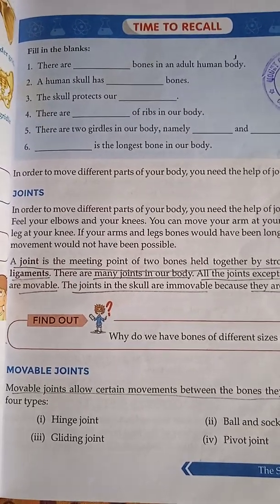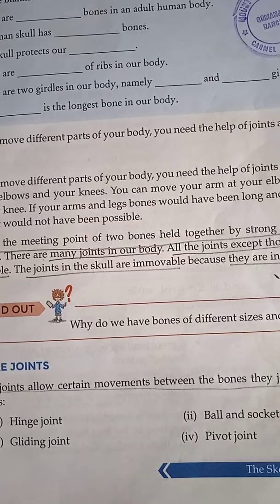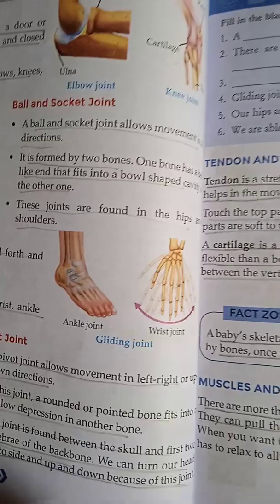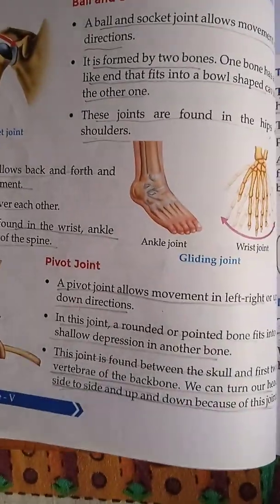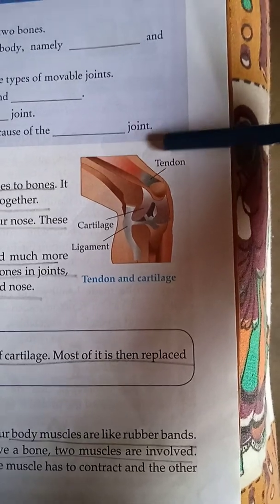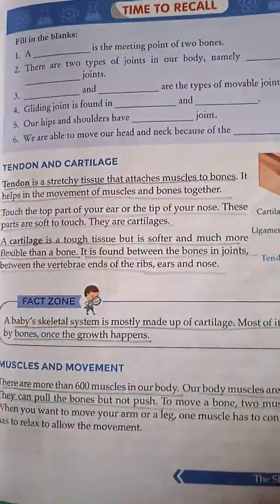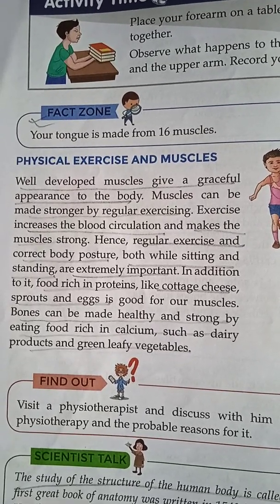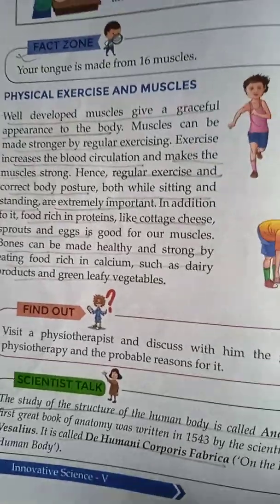Class 5 chapter 2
Class 5 skeletal system part 2